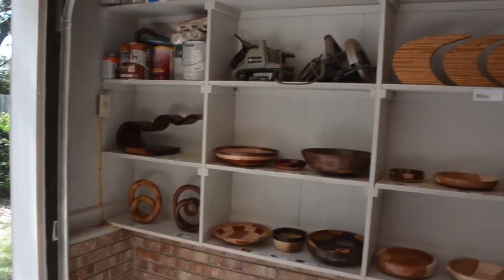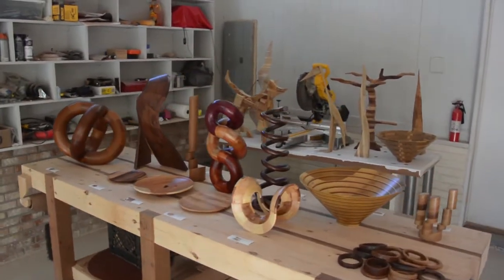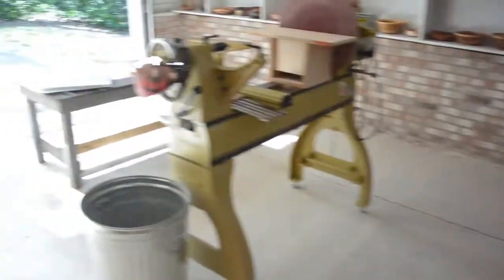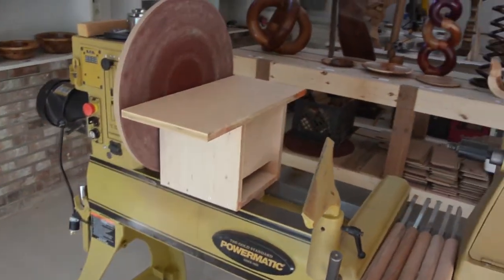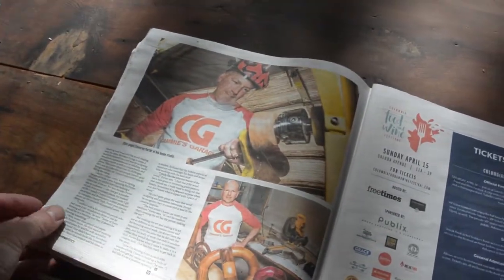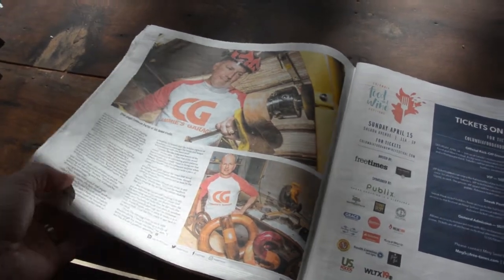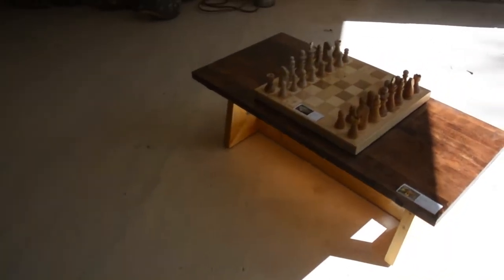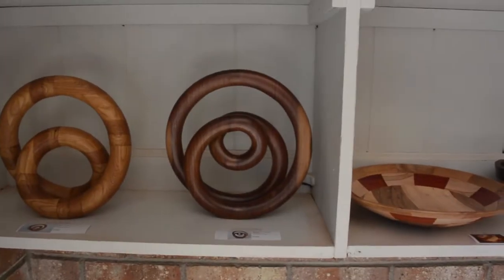Columbia Open Studios Sneak Peek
I am participating in Columbia Open Studios this week-end. I spent this week preparing. First, I cleaned and tidied the garage. Then, I catalogued and priced all my inventory. Lastly, I arranged all the pieces with tags.